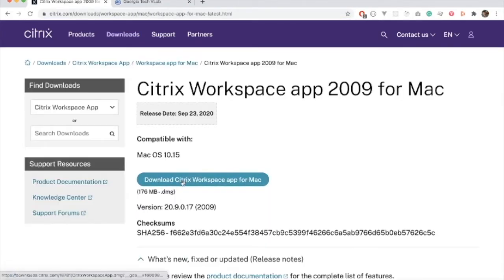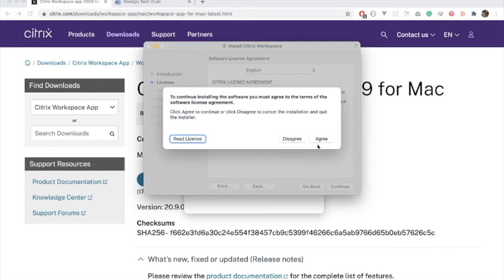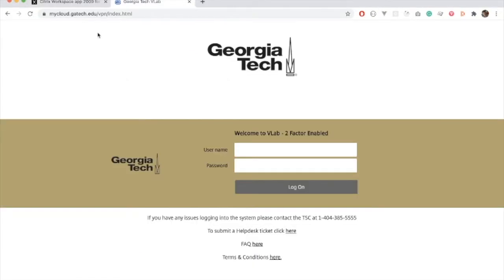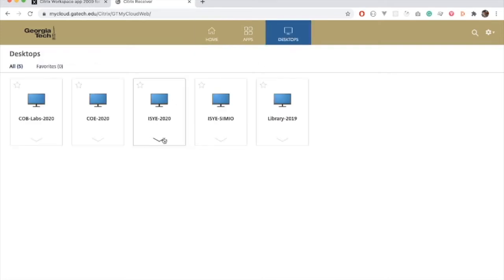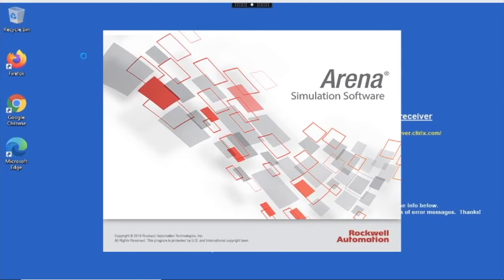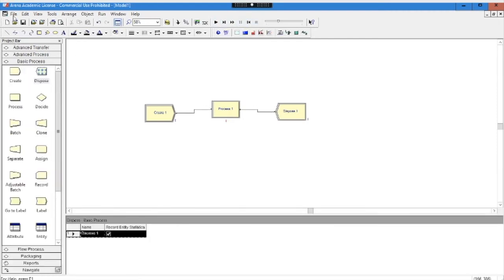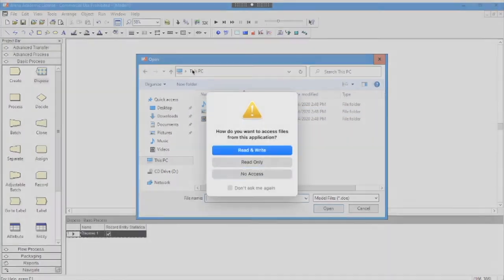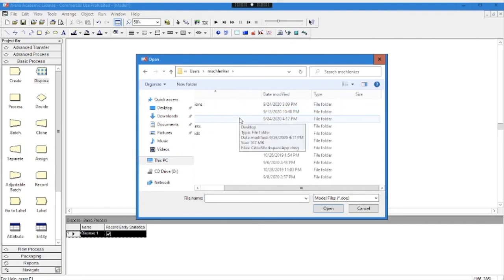Running Arena in GT Virtual Lab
A macOS-based walkthrough for installing Citrix and running Arena in the GT Virtual Lab.